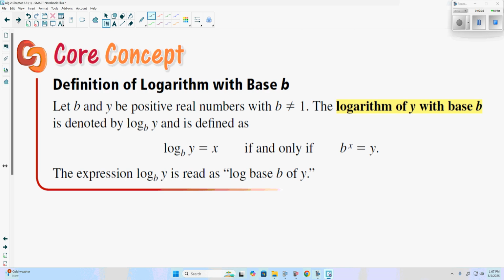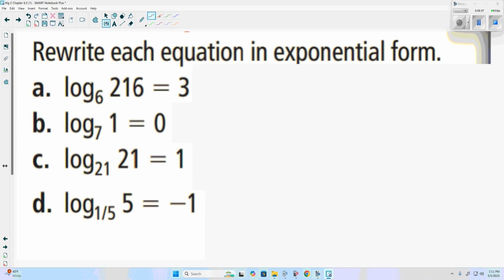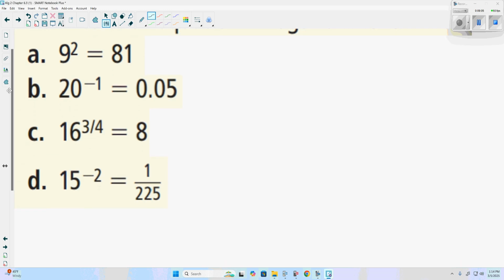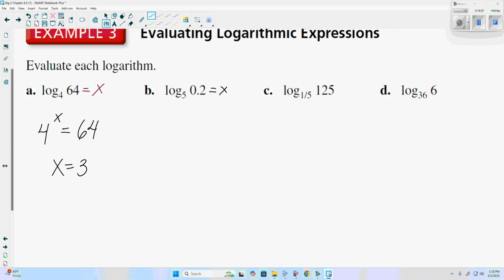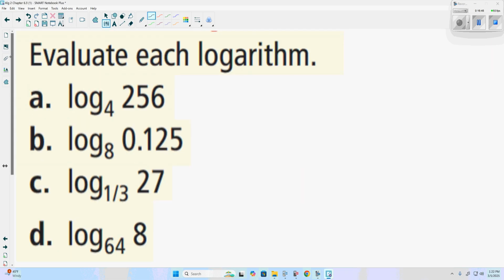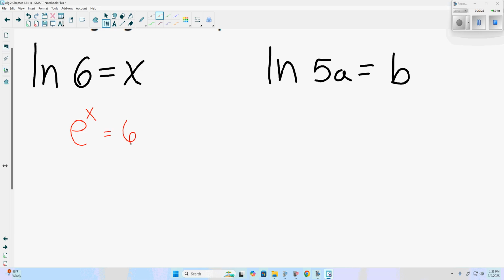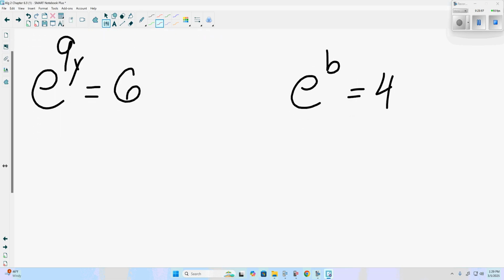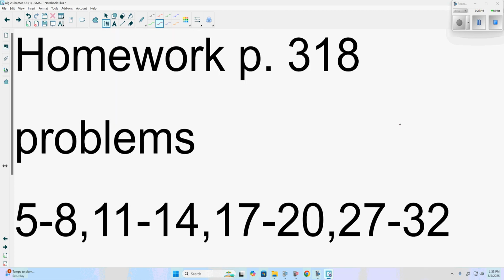Algebra 2 Chapter 6.3 (1)